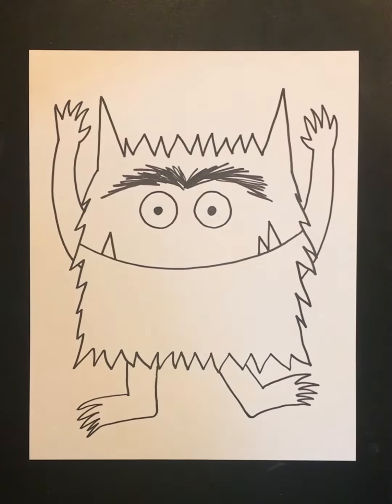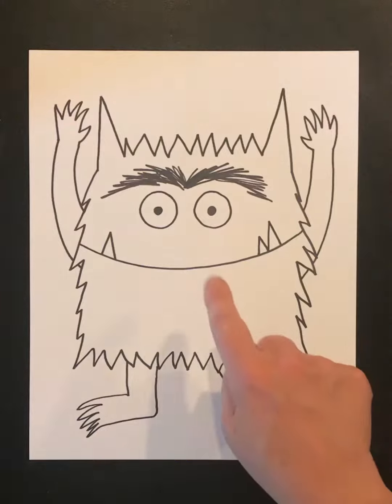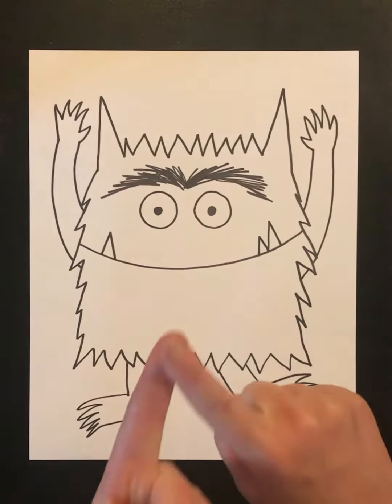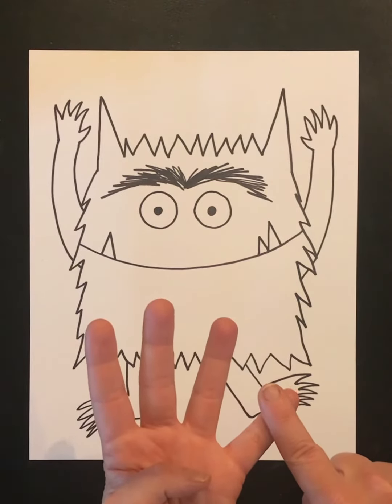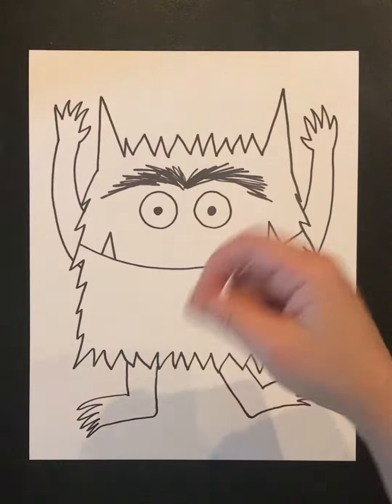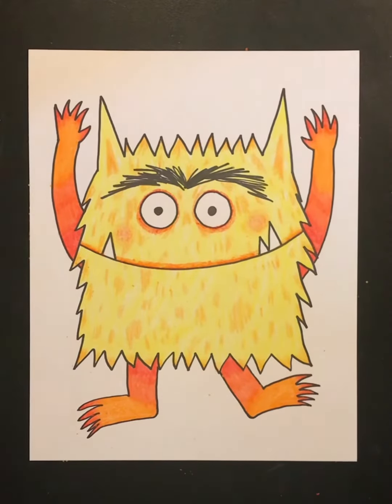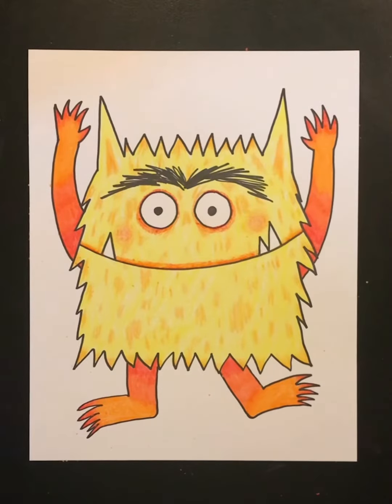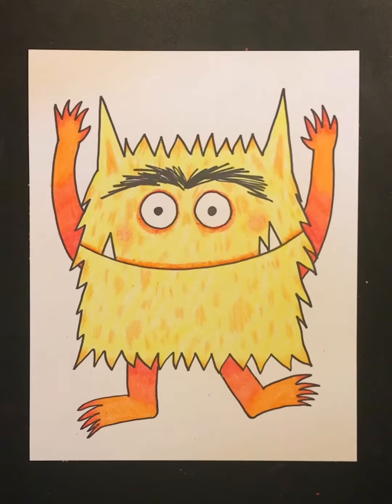Color Monster Color Time!